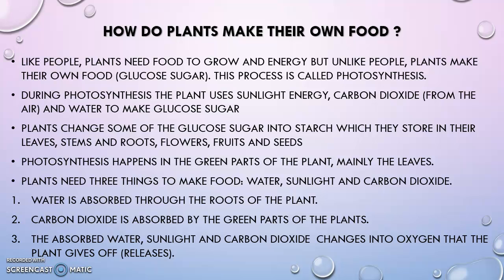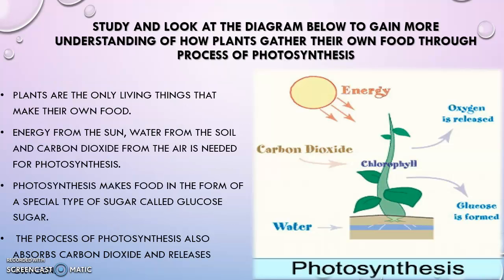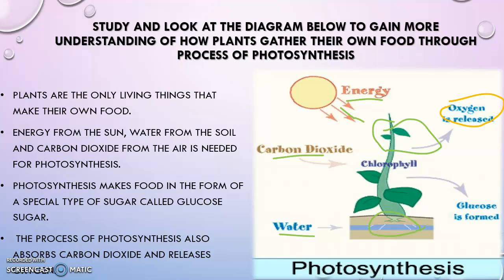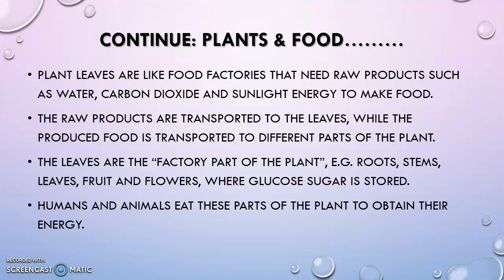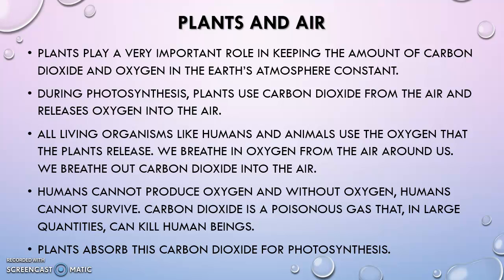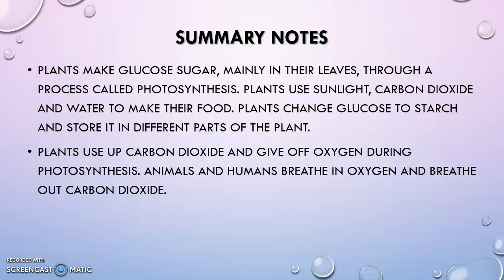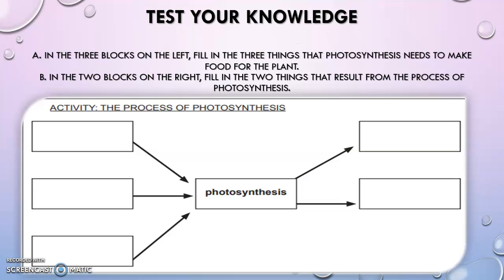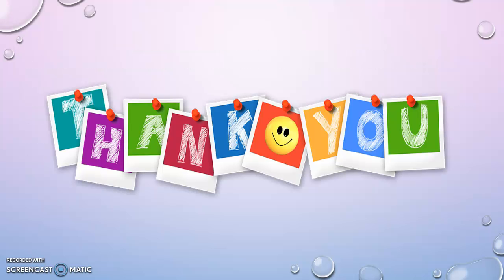Photosynthesis summary Lesson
Gain a better understanding about the process of photosynthesis